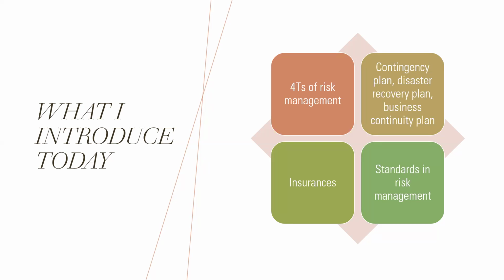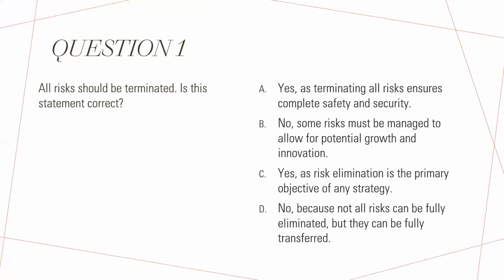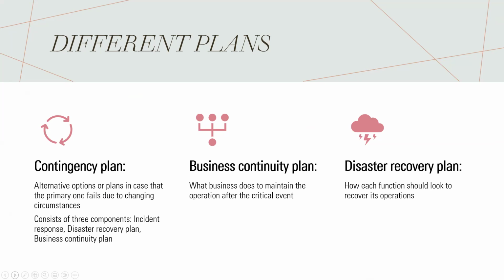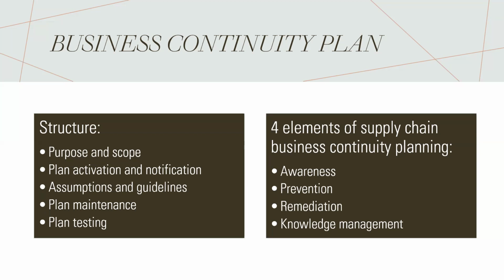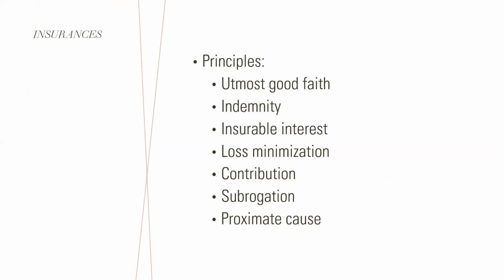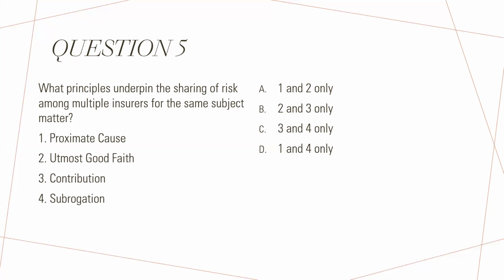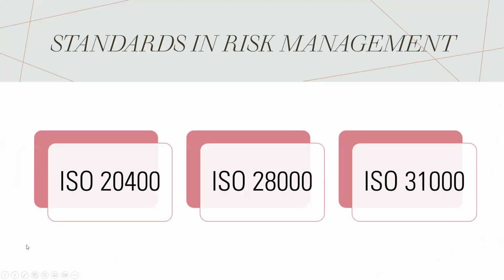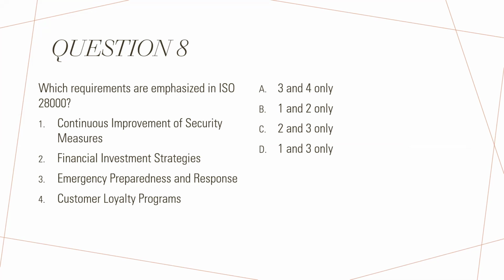REVISE & PRACTICE CIPS L5M2 KEY TOPICS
If you are looking for CIPS practice questions with answers and detailed explanation, feel free to check the